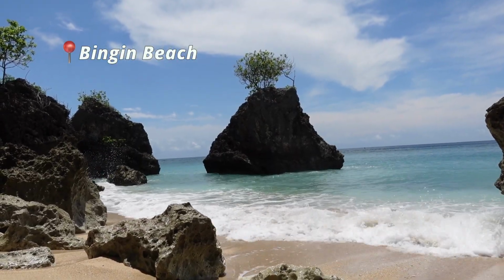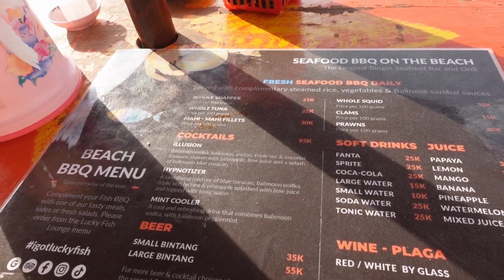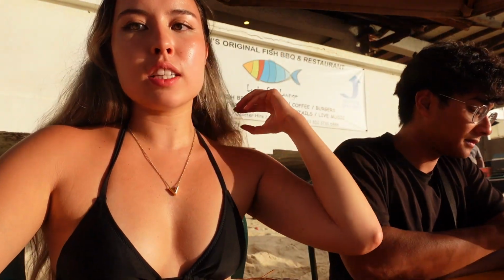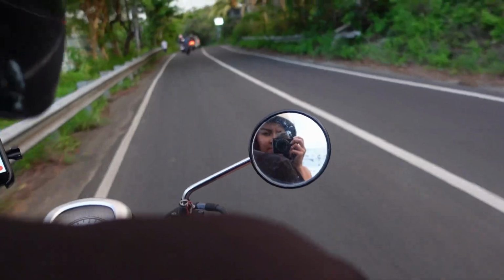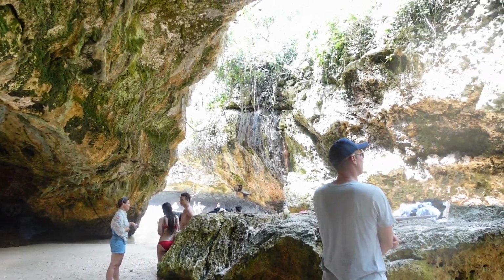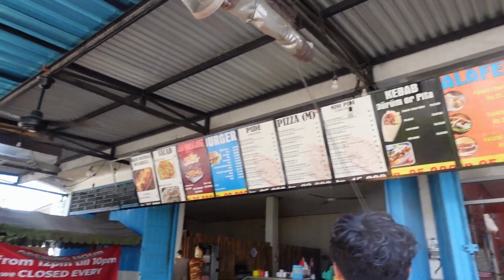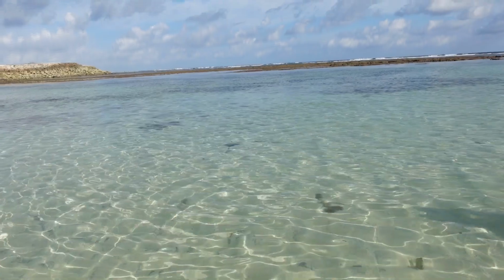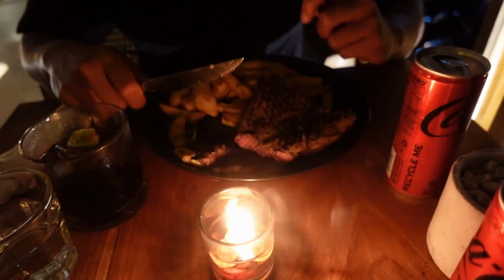ULUWATU VLOG | Most beautiful beaches in Bali, Seafood grill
Hi friends! I went on a 2-day trip to Uluwatu and I can't believe how beautiful the beaches are compared to Seminyak and Canggu! Definitely a must-see place when you're in Bali. I hope you enjoy!